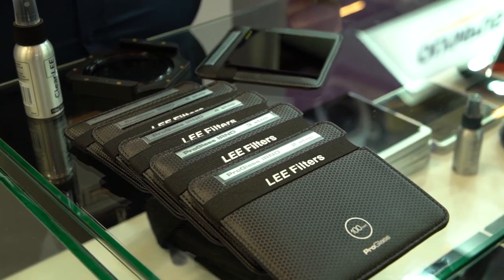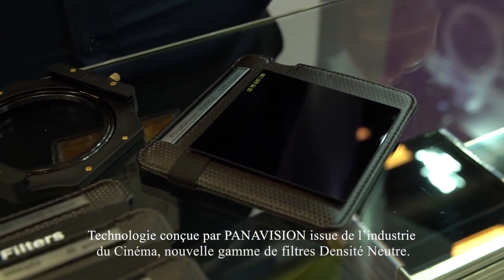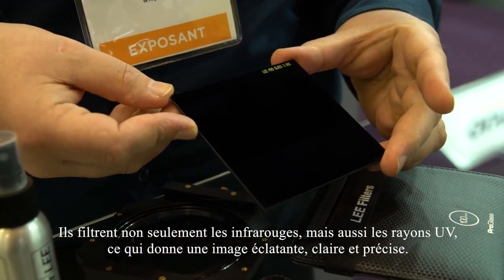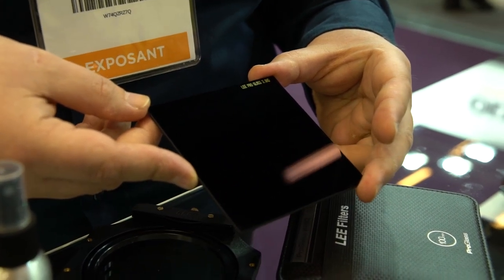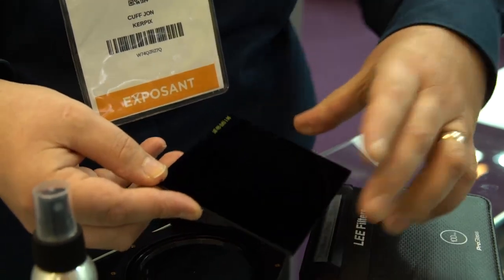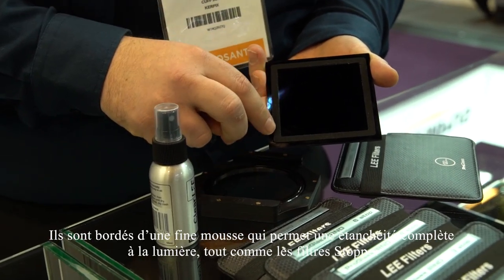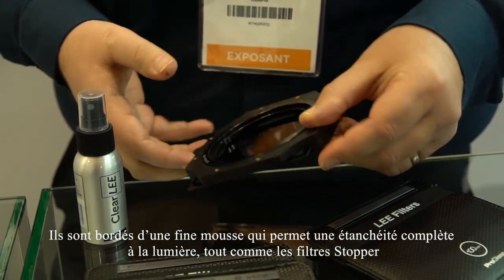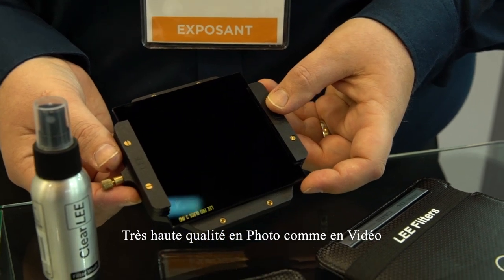Kerpix - LEE Filters ProGlass IRND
Nous avons la photographie pour passion, notre métier est de vous faire découvrir les meilleures marques mondiales d'accessoires photo et de les rendre disponibles le plus près de chez vous.

Que la photographie soit votre métier ou simplement votre passion, les marques que nous distribuons vous procureront plus de confort et de plaisir pour des images toujours plus réussies.